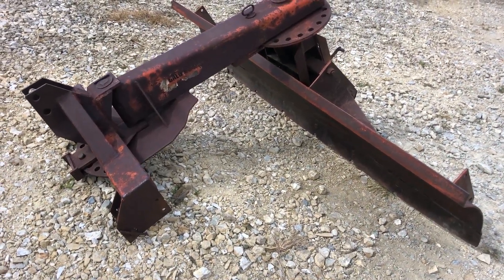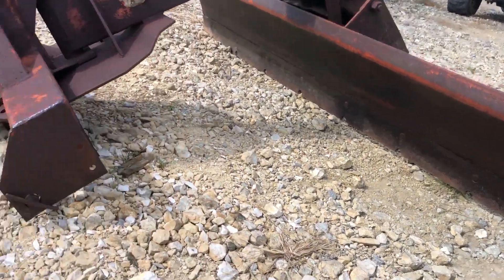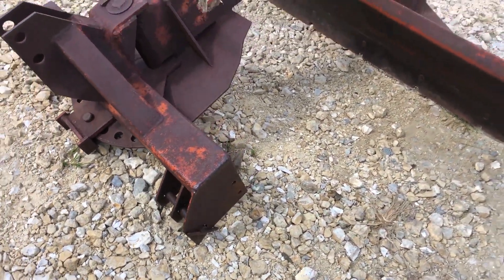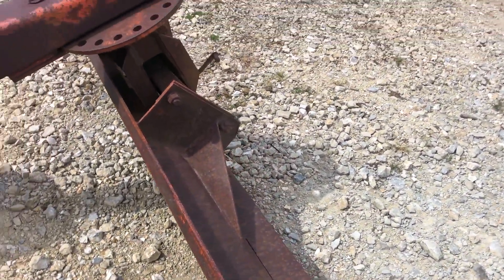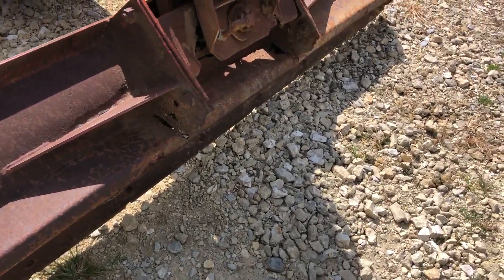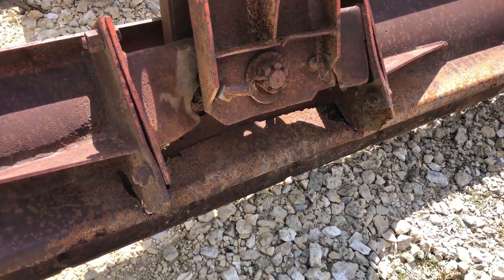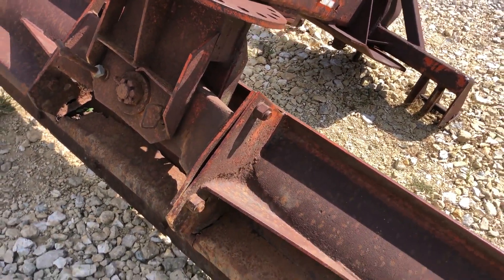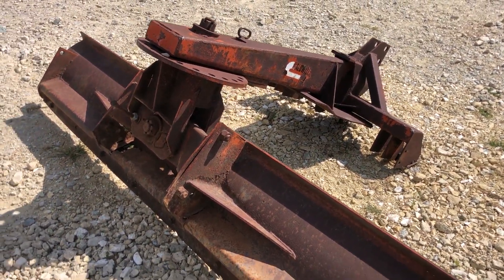E.L. CALDWELL & SONS HERC For Sale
8' grader blade, Cat 2, 3 pt, offsets and angles, good molboard, tilt mechanism is rusted.  Watch the video for more information.  Fresh Others